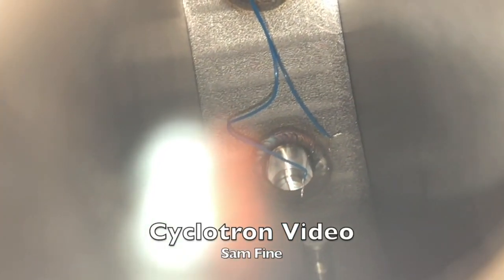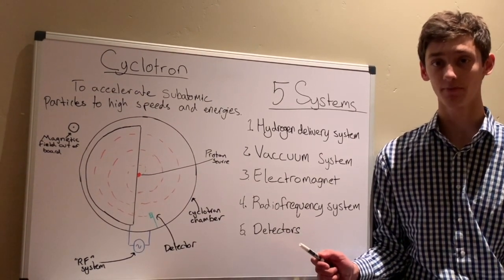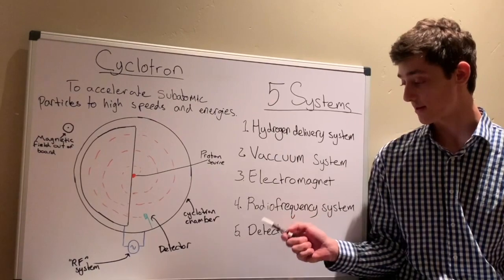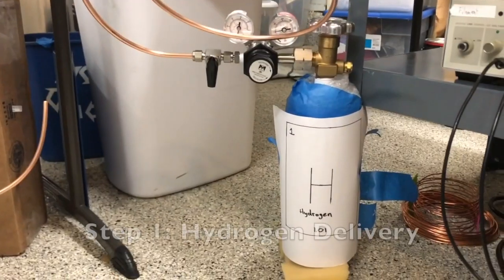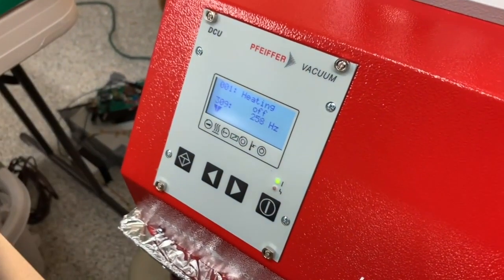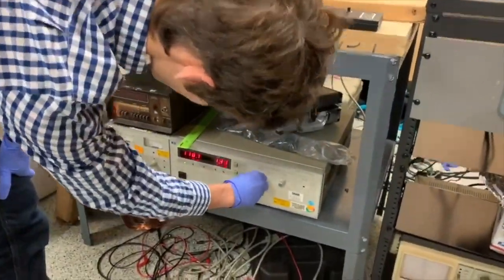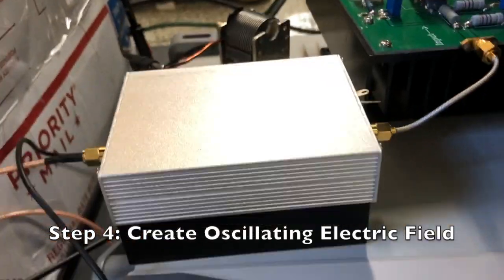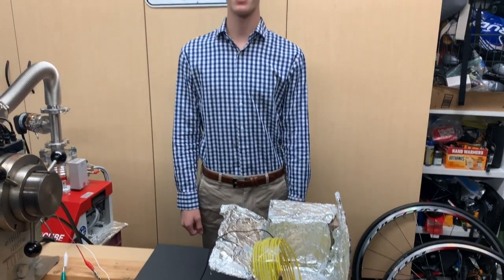Cyclotron Video (2 min)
This Video describes the Cyclotron Sam Taxay and Sam Fine built.